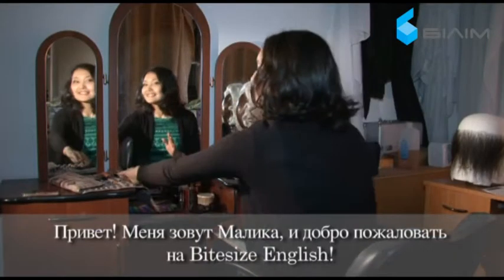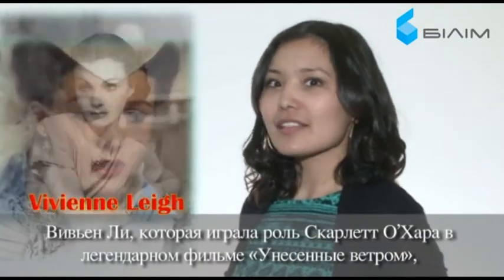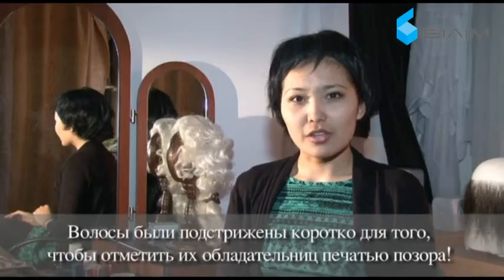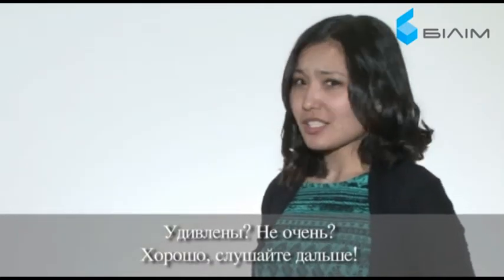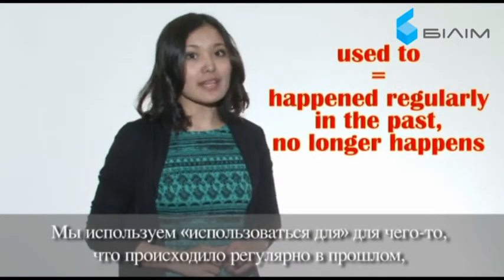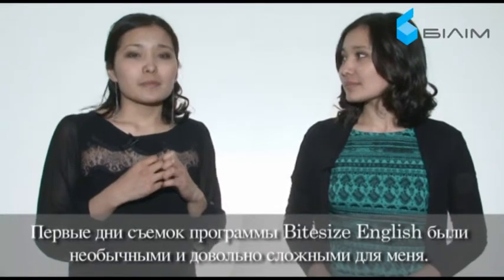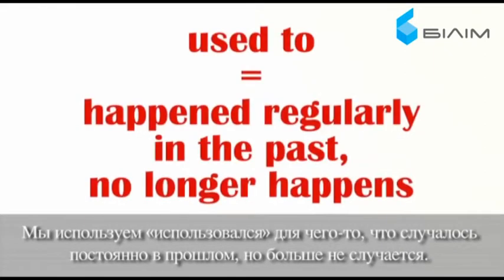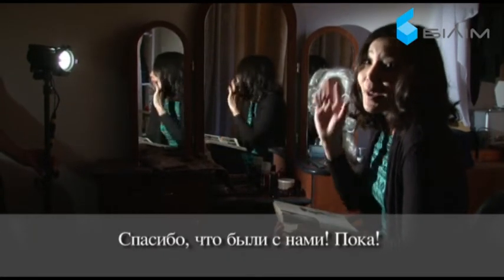Bitesize English 48 rus